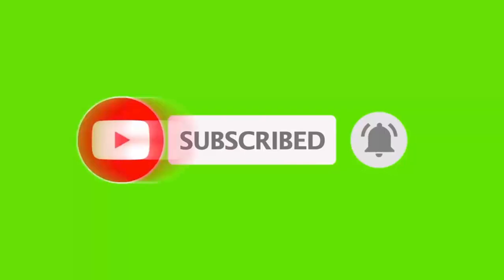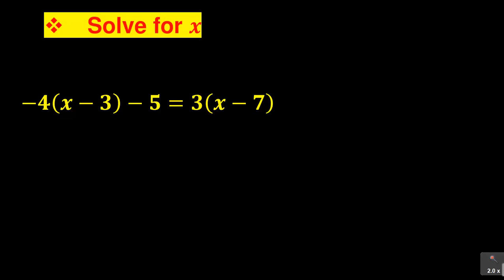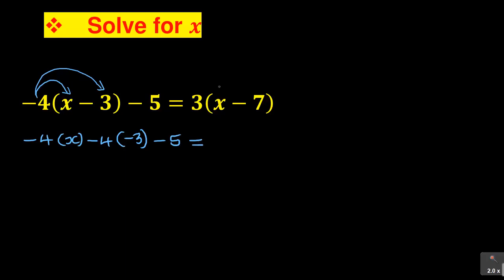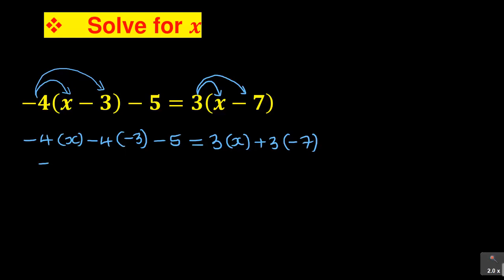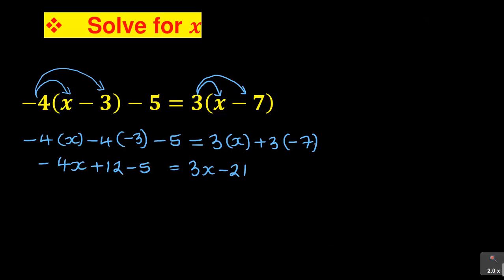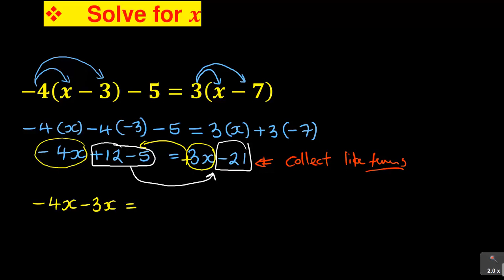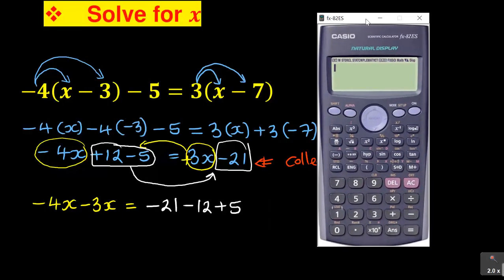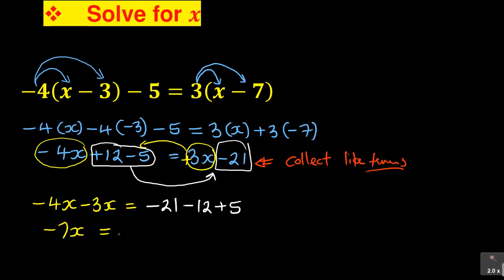Algebraic Equations: IMPORTANT BASIC FOUNDATIONS You Need To Ensure You Have.